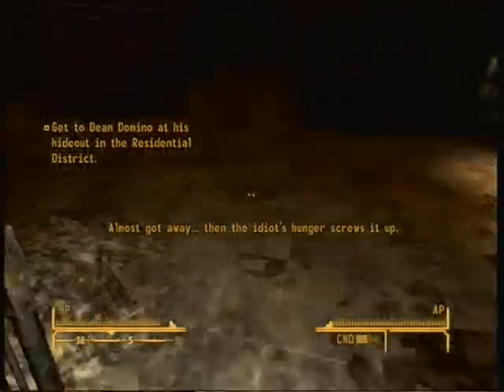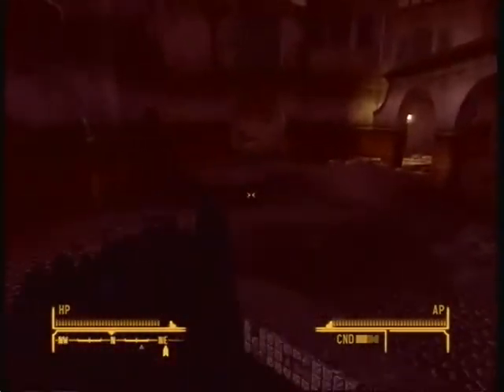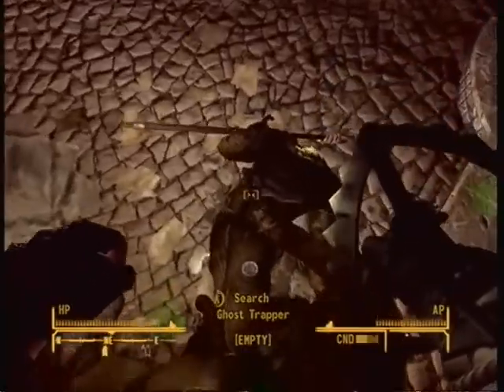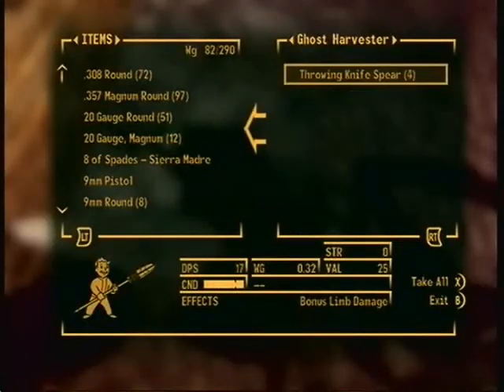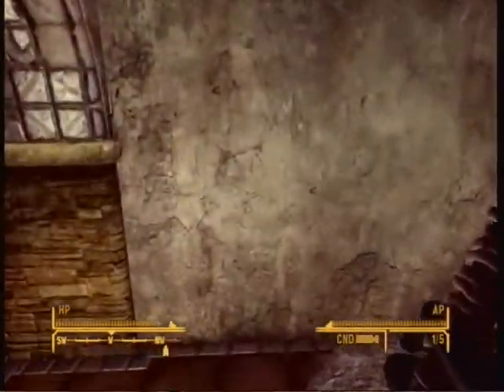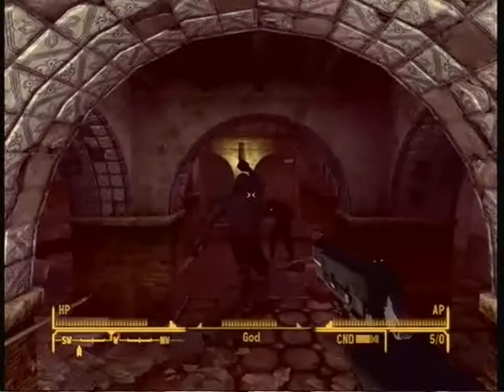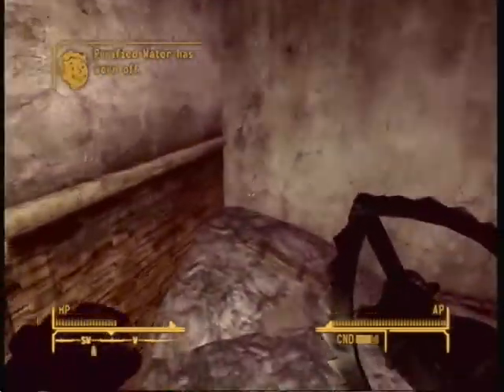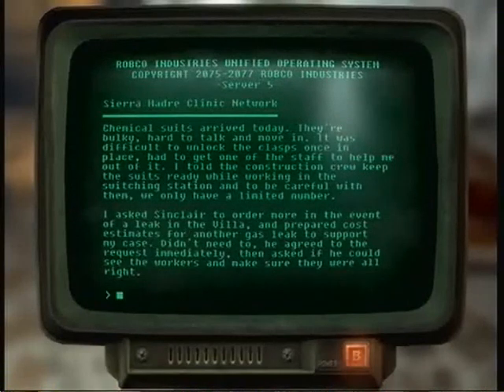Dead Money Playthrough Part Four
Part four of my Dead Money Playthrough, in which I find the remaining police station loot and head to the medical district.

Fallout New Vegas is a trademark of Bethesda studios.